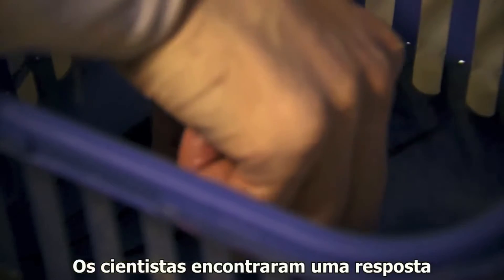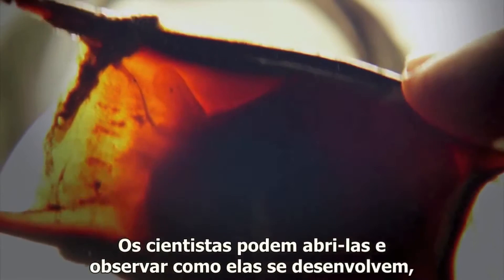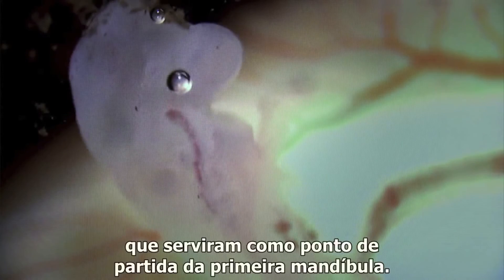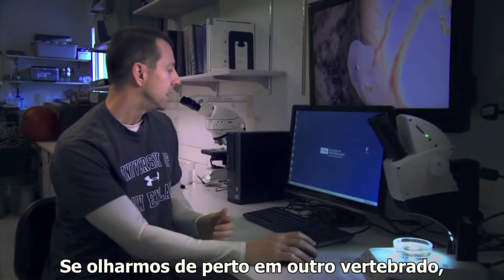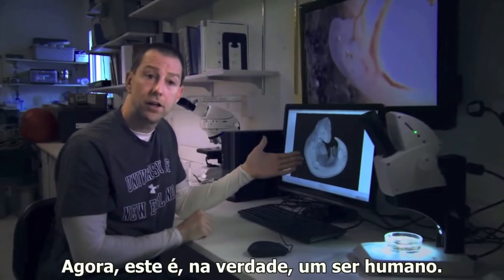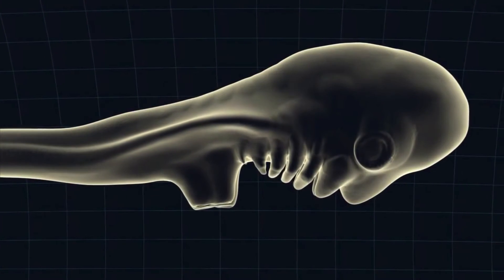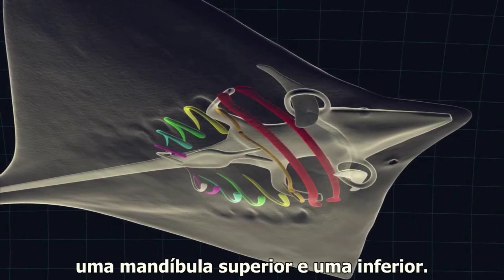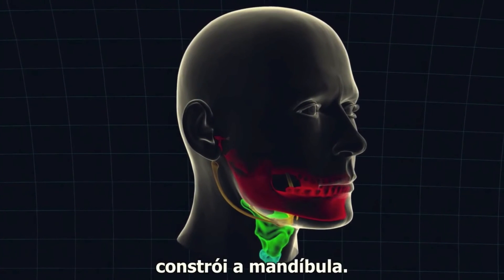A evolução da mandíbula a partir dos arcos branquiais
Perguntas para estudo:

1) Em qual grupo de vertebrados surgiu a mandíbula?E qual foi a vantagem de sua aquisição?
2)Qual é a importância da embriologia comparada?
3)O que é homologa? Qual homologia é citada no vídeo entre homens e a rajidaes?